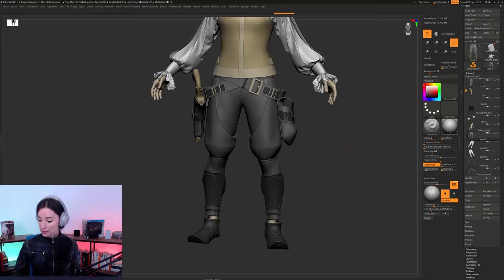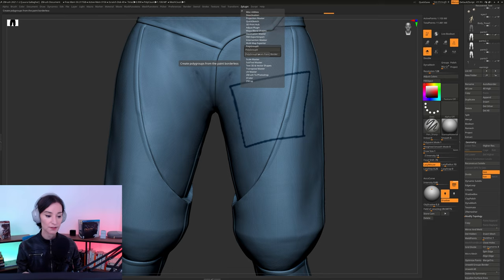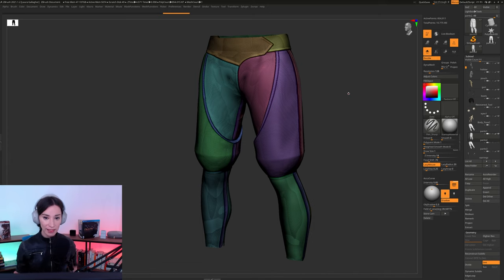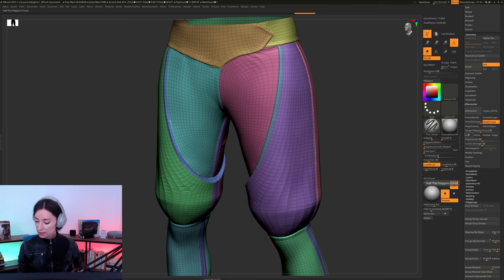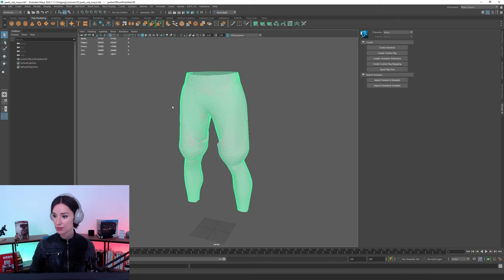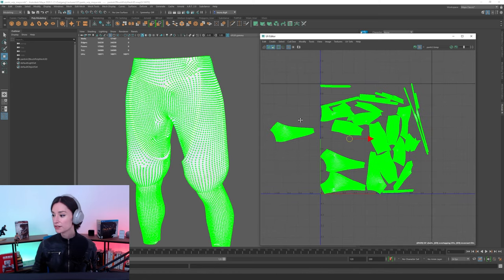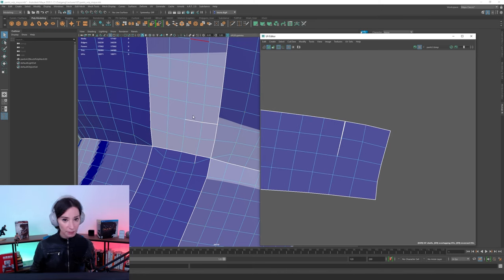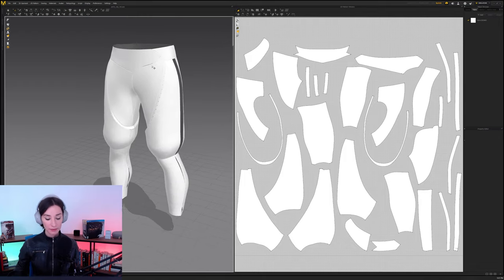How to import a Zbrush garment sketch in Marvelous Designer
Hey everyone! I'm Laura, founder of Outgang. In this video I'll share my personal workflow on how to import a Zbrush garment sketch into Marvelous Designer. This an excerpt of a full lecture called ''Importing a Block-Out in Marvelous Designer" that you can access
We're on Discord!

The steps covered are:
1 - Polygrouping with Polygroup It
2 - Remeshing with Zremesher
3 - Unwrapping with UV Master and Maya's Unfold 3d plugin
4 - Importing in Marvelous Designer

In a few days, I'll post a video doing a deep dive of the last step as I have a lot of information on that to share with you.

Laura @ Outgang